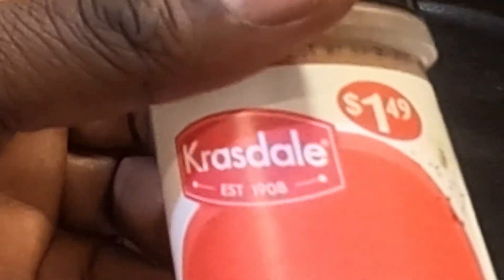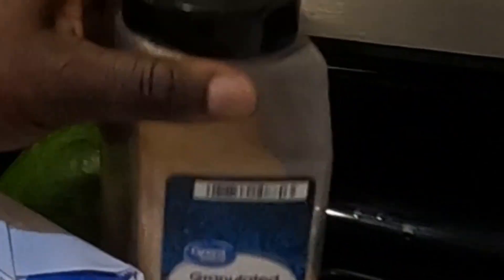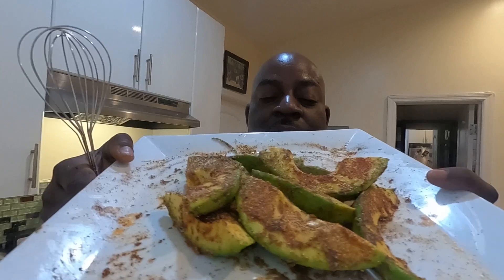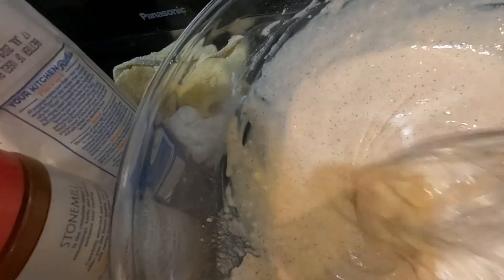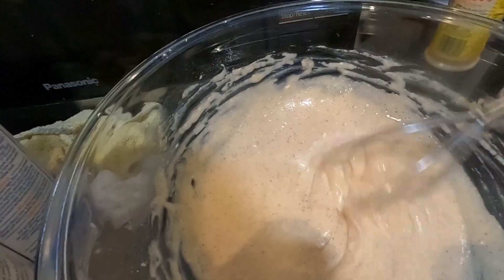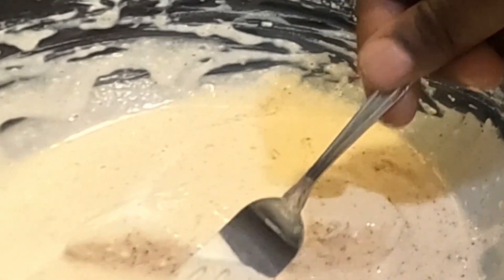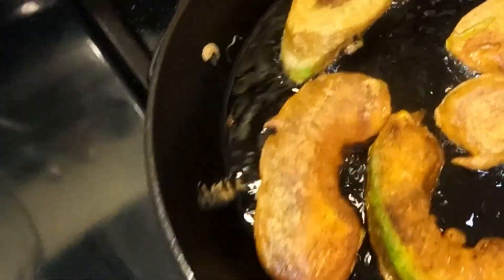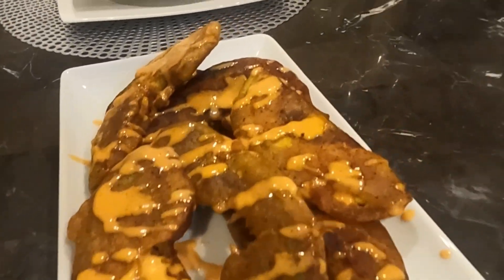Fried Avocado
You can substitute mayo for vegan mayo